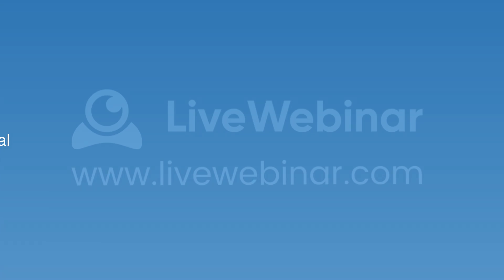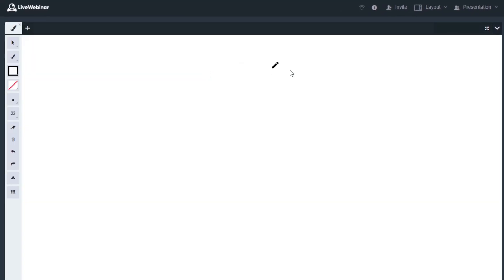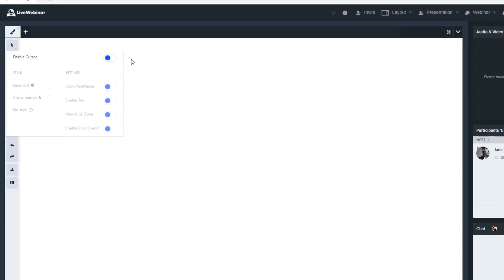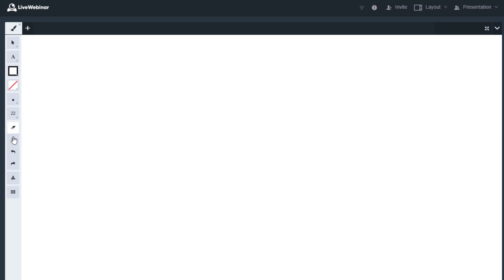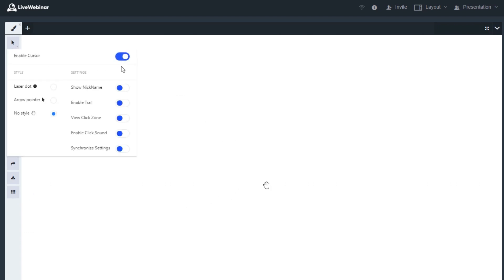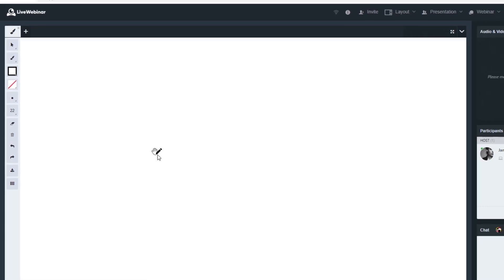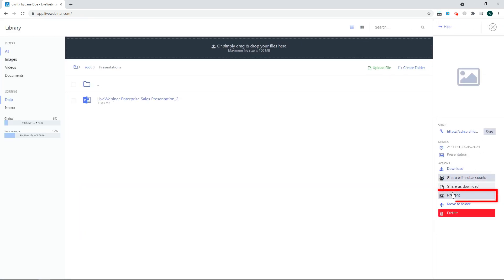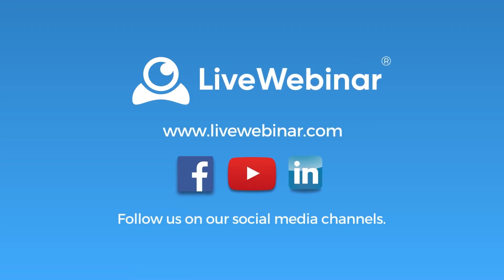LiveWebinar tutorial: Whiteboard